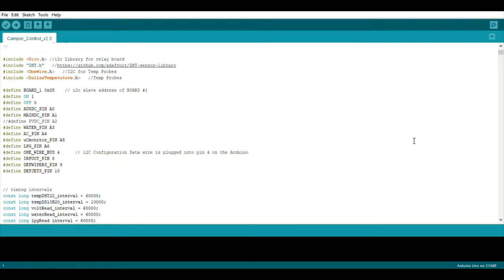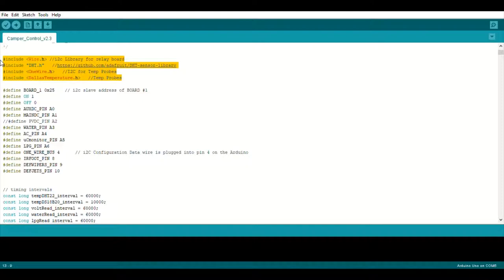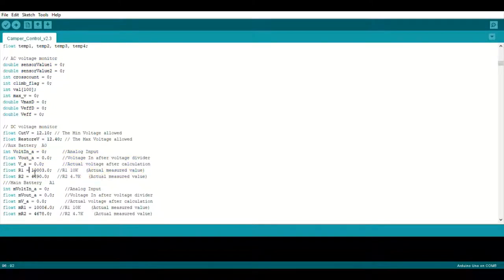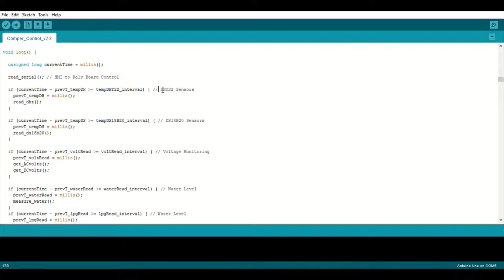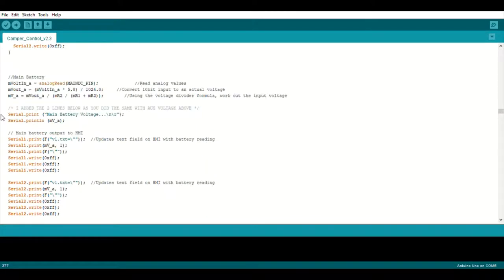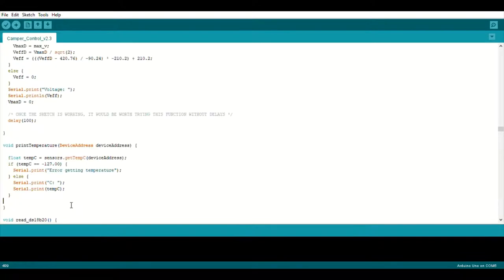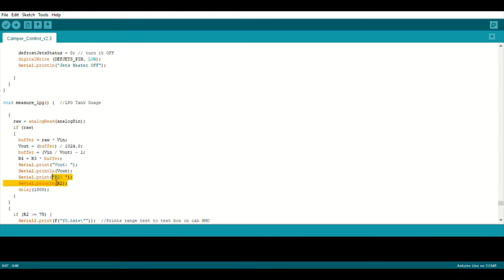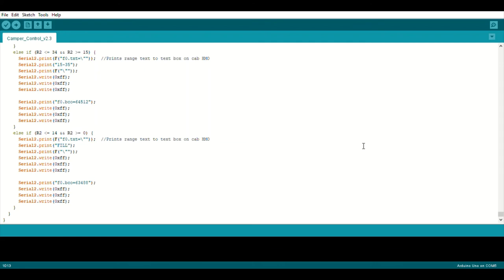Camper Controller Arduino Code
Summary of the Arduino code used for the camper van controller